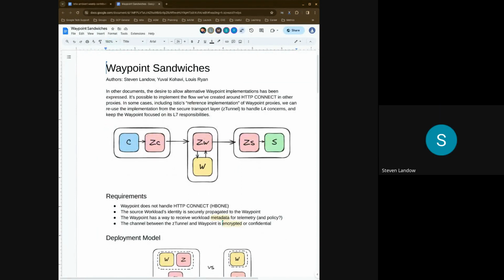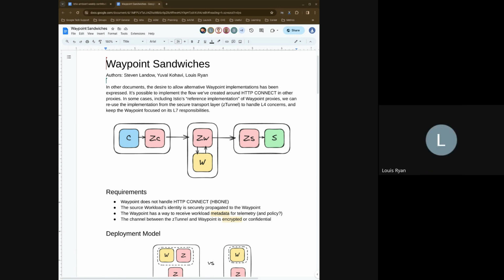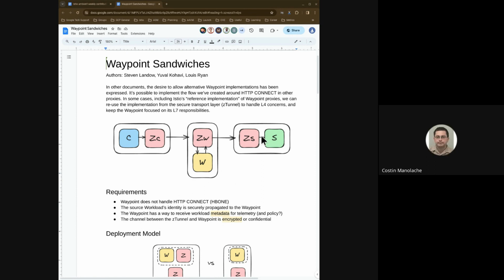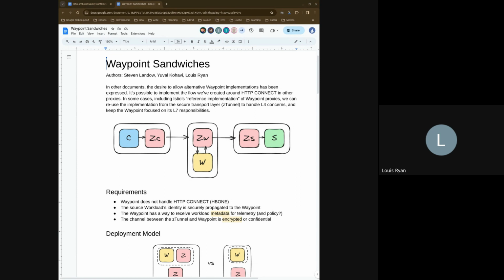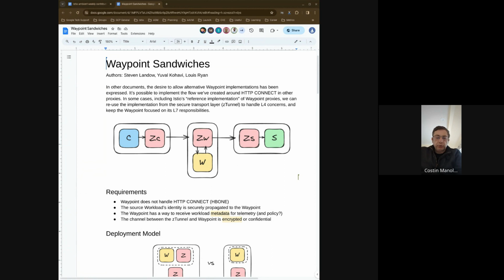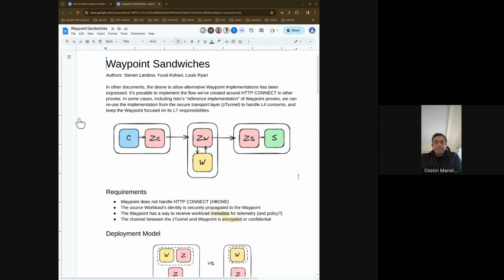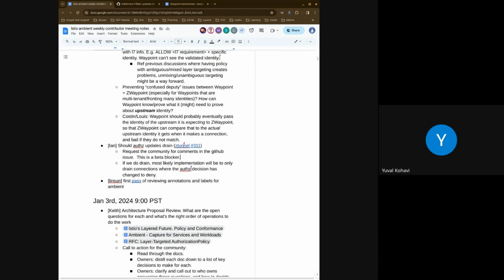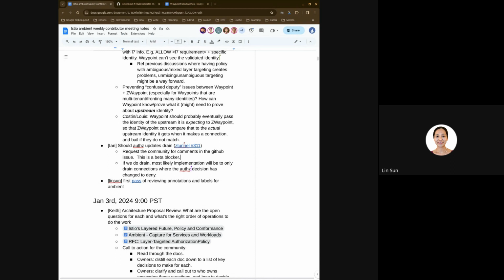Ambient Mesh WG Meeting 2024 01 10